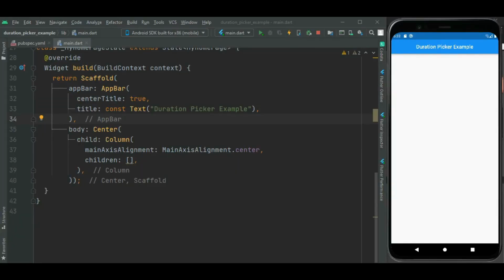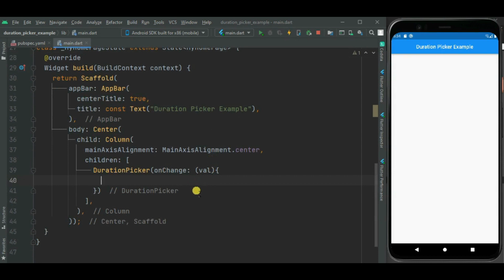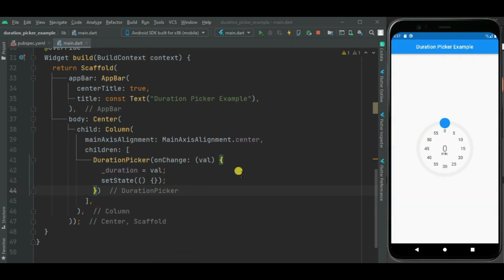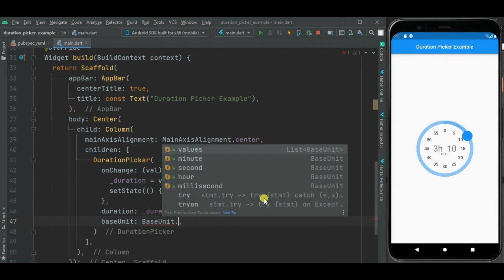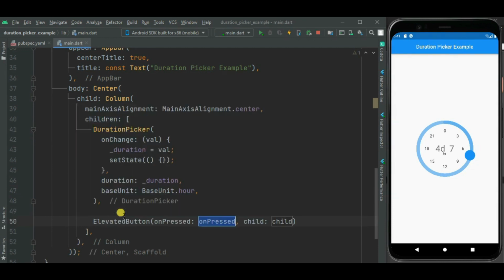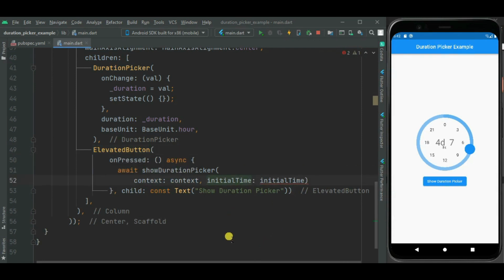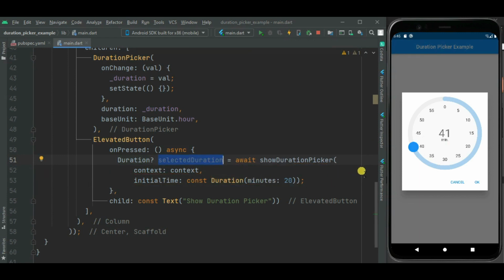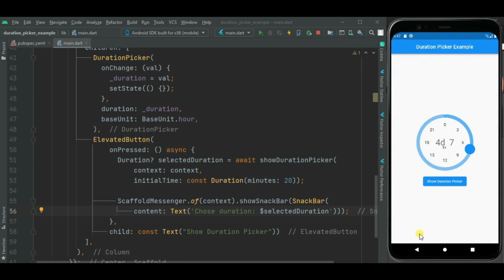Flutter - Duration Picker [2022]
This video explains  how to show duration picker using Flutter. It also covers how to customize it & show on dialog.